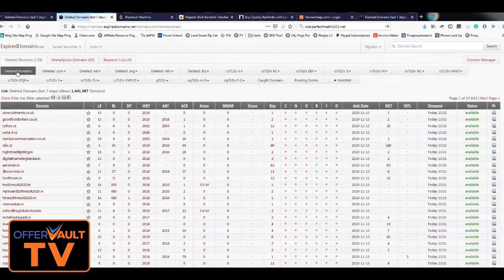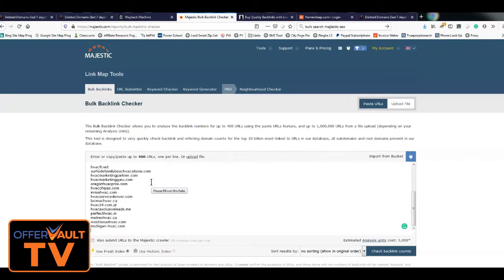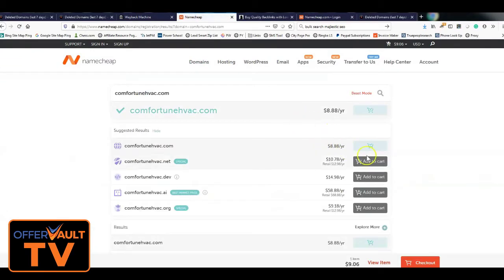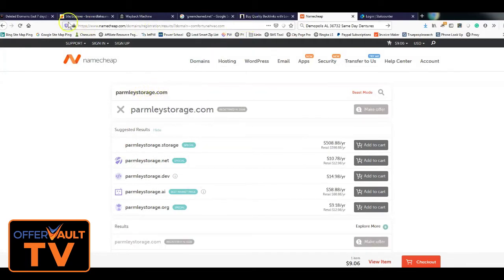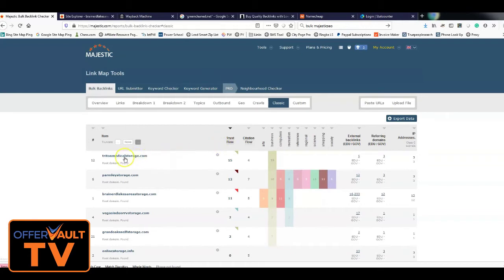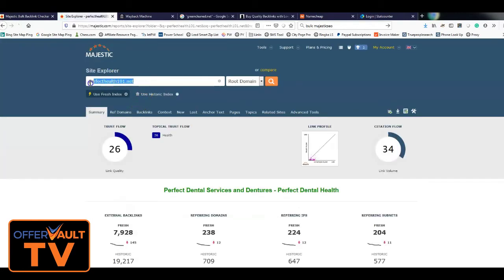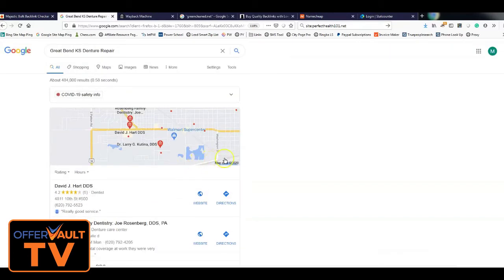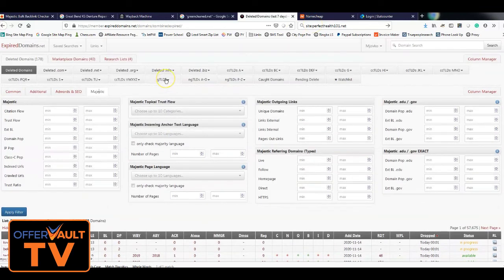Find Expired Domains to Use for SEO Websites | OfferVault & Lead Smart Training Series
How to find expired domains on Expireddomains.net + Majestic SEO + Blackhatlinks.com = Pay Per Call Earnings